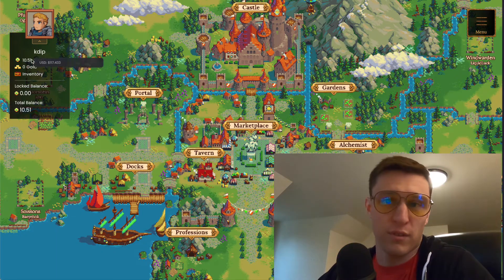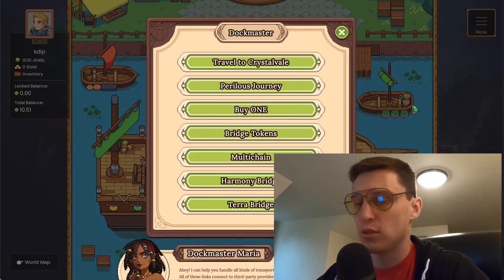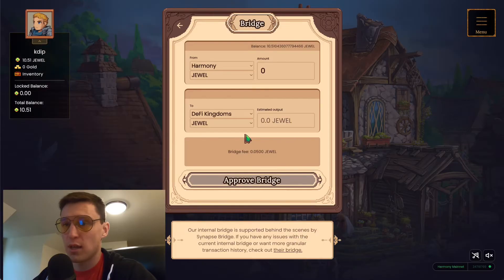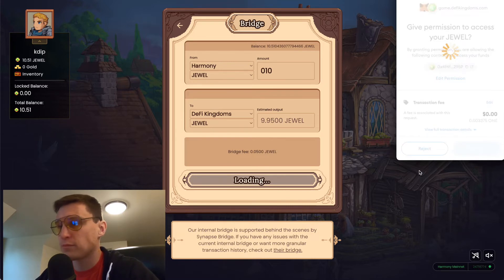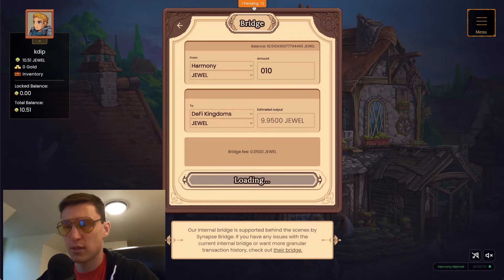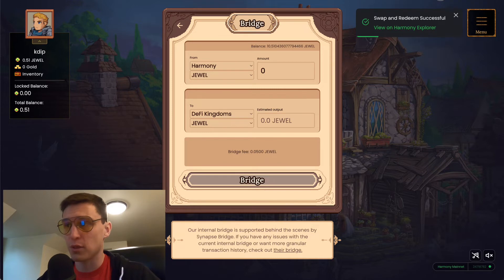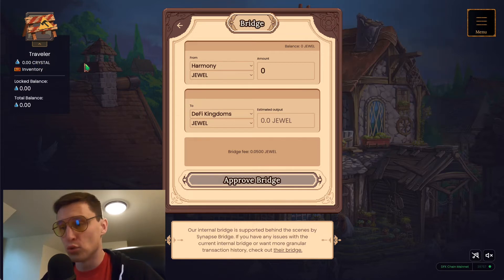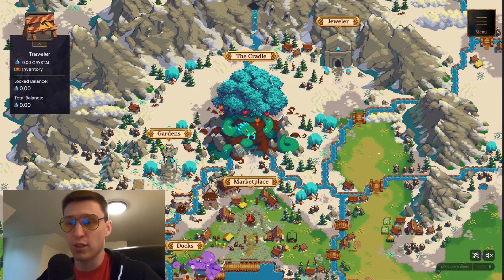Defi Kingdoms - How To Bridge to Crystalvale and Yield Farm | Vlog 70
Solana address: kyledipeppe.sol
Eth wallet: 0x8620A5728dee61a17435176aA9DB437D54545166
Harmony One Wallet: 0x8620A5728dee61a17435176aA9DB437D54545166
Binance Smart Chain wallet: 0x8620A5728dee61a17435176aA9DB437D54545166

Welcome to my personal (finance) channel. Posting videos about topics that interest me and are hopefully interesting to you! Let me know if you have questions or want to see videos on a certain topic in the comments and I'll do my best to deliver!